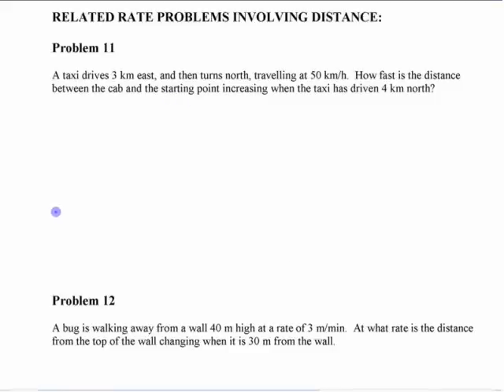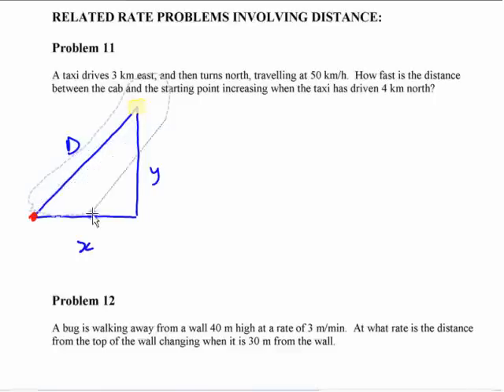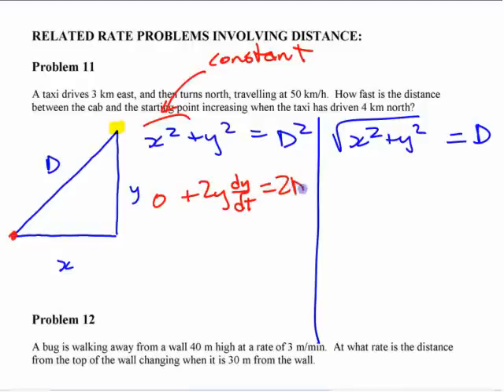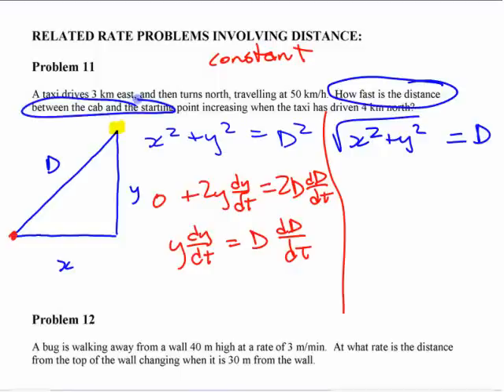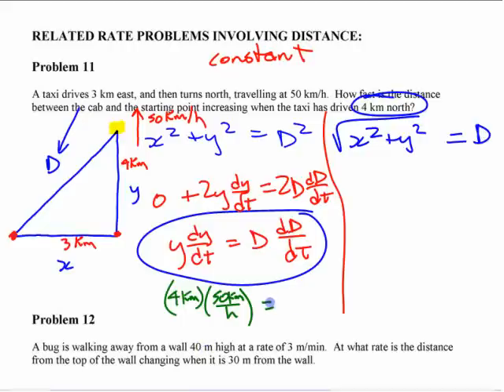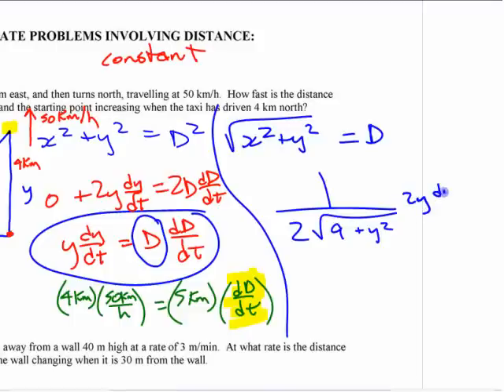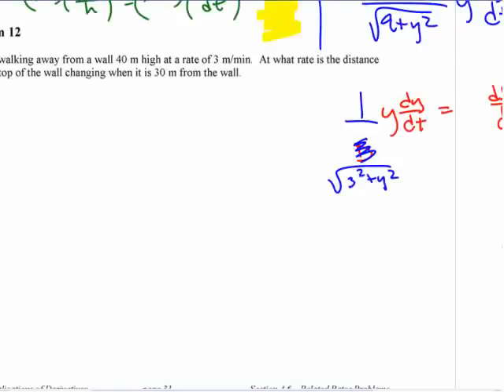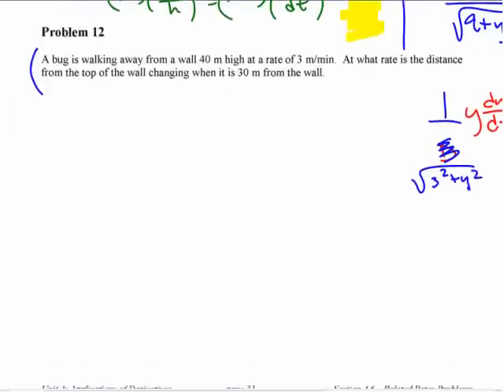Ca12 - 5.6 (9) Related Rates